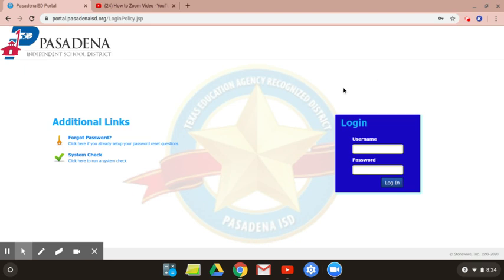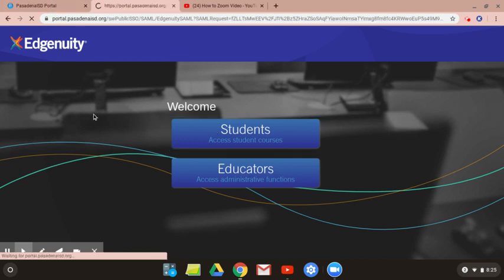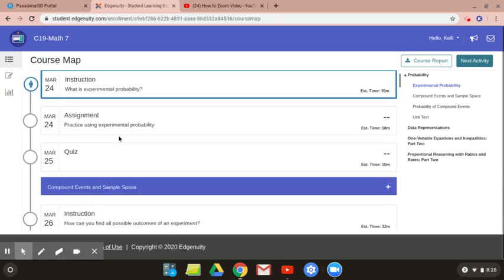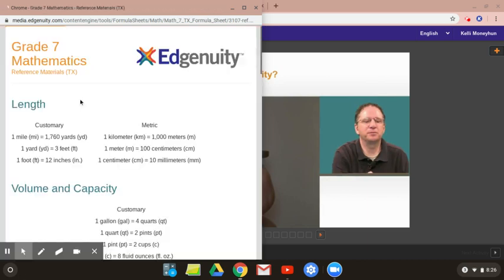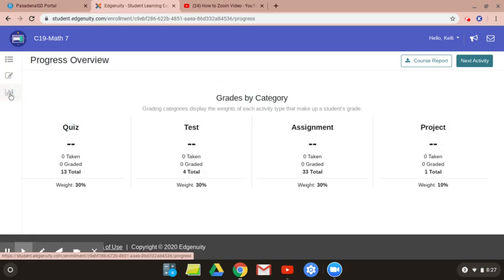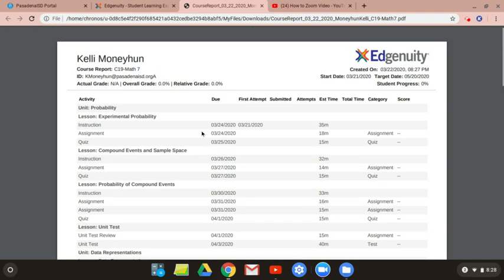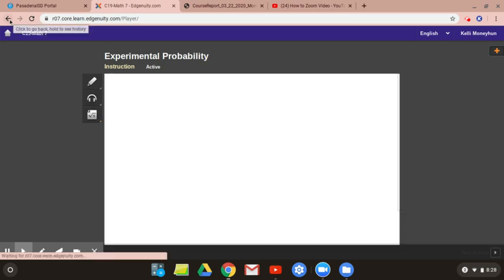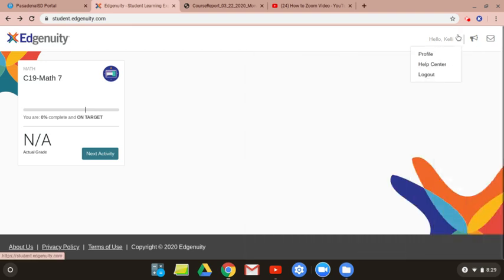Edgenuity How To Video